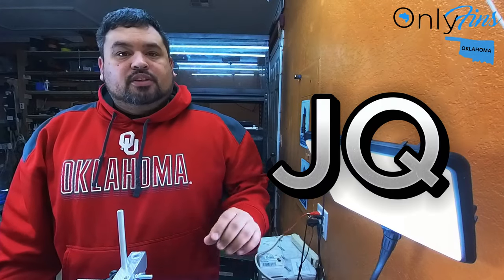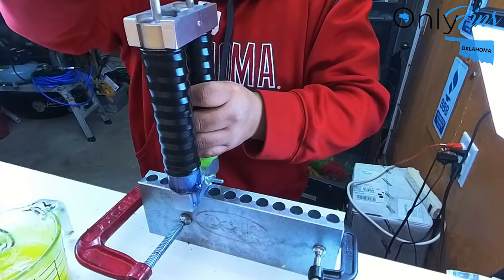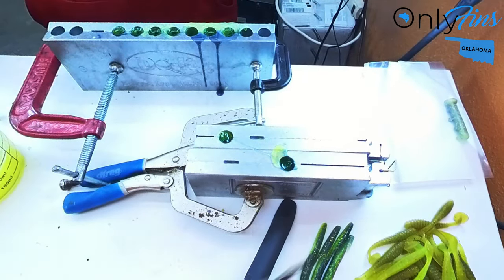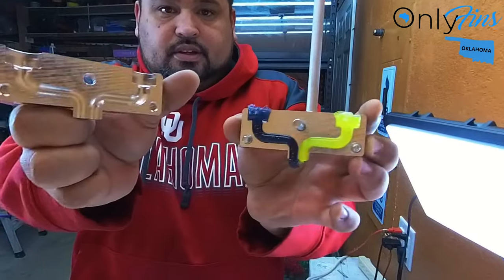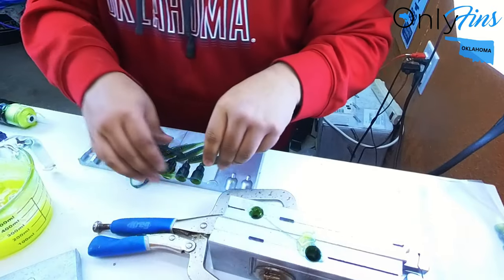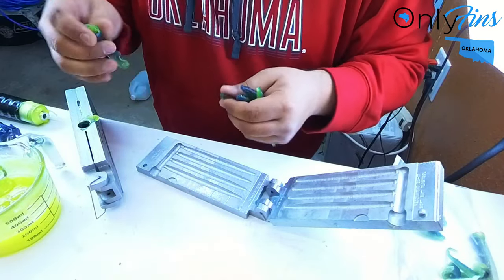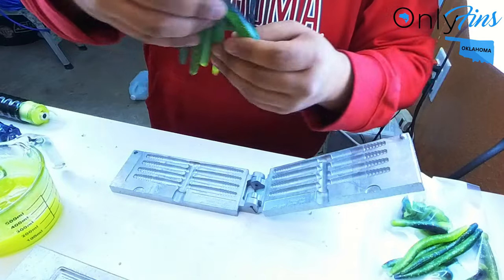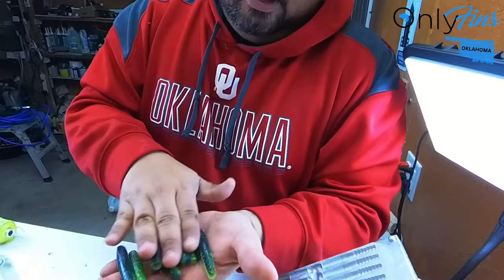Creating Laminated Soft Plastics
2.7 Inch Laminated Ned Worms From This Video For Sale:

Our Lures are available for sale

Some of the equipment I use:

Insta360 X3 With Invisible Selfie Stick

DJI Osmo Mobile 6 Gimbal

Kast King Karryall Fishing Backpack

Dji Camera Osmo Action 3 (Main Chest Camera)

Tactacam iFish Camera (Main Back Boat Camera)

512 GB Micro Sd ( For Recording Long Videos in 4k)

TELSIN Comfortable Neck Mount ( Hands Free Camera Chest Mount Option)

TinyRig Metal Case For DJI Osmo Action 3

ProFishency Pocket Combo Portable Travel Rod

8TB Cheap External Hard drive For Saving Videos, Editing, Ect(You Have To Format It But For The Price You Cant Beat It )